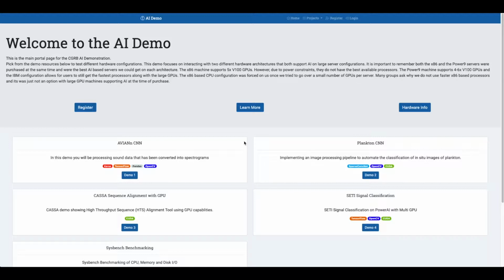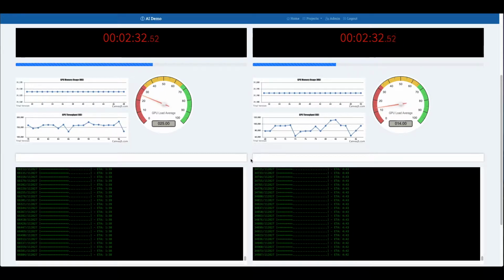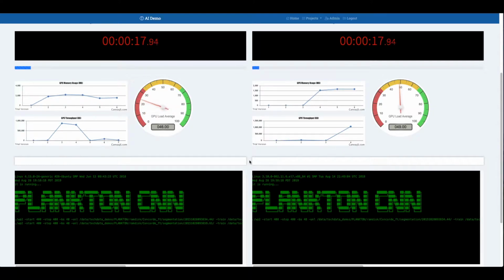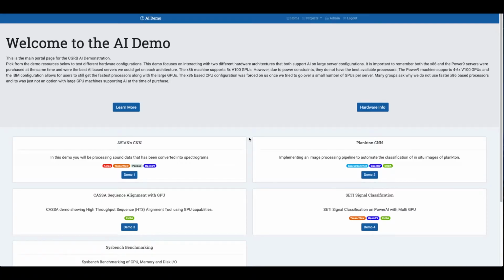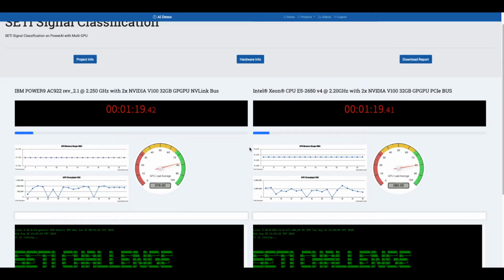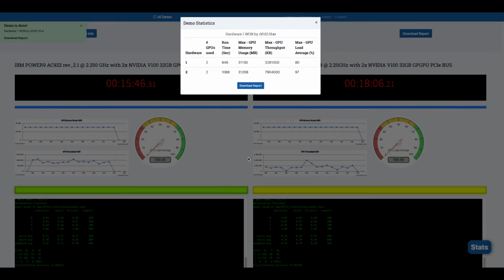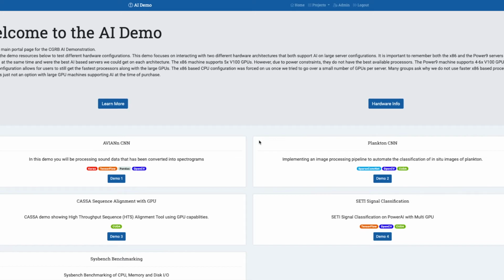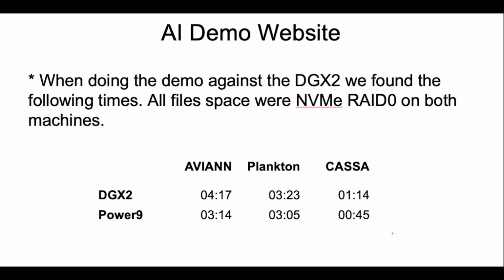AI Demo (IBM POWER9 AC922 vs x86 Xeon Machine)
Presented by River Lin (IBM Taiwan)
showed this demo video of Deep Learning performance comparison in the 8th meetup.